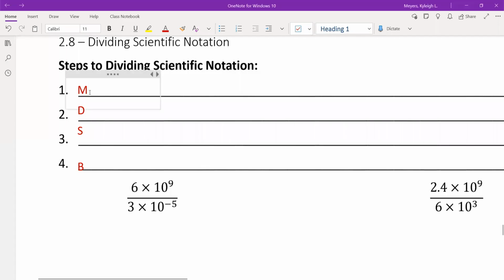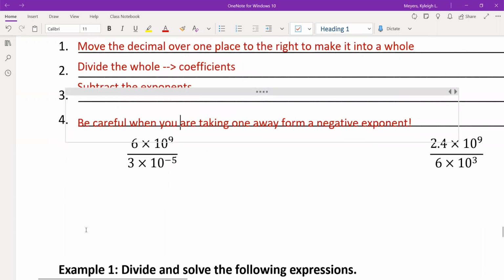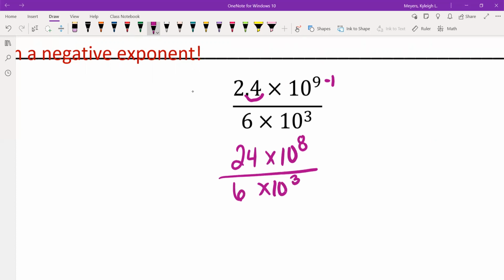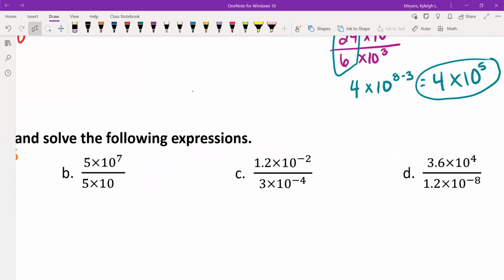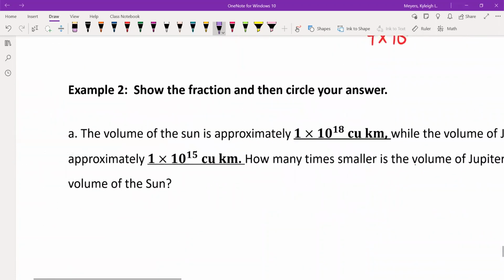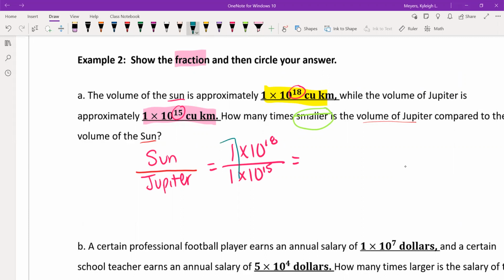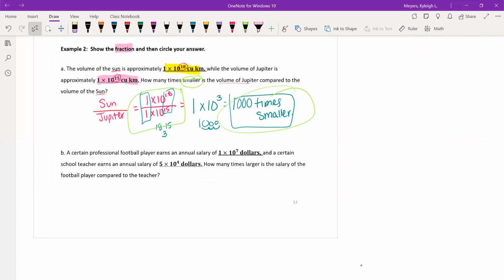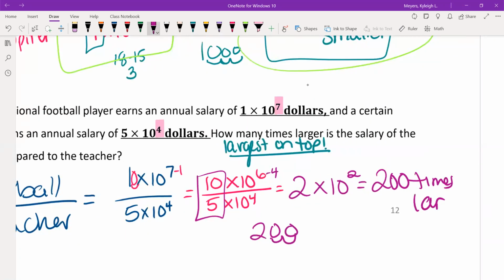2.8 Dividing Scientific Notation